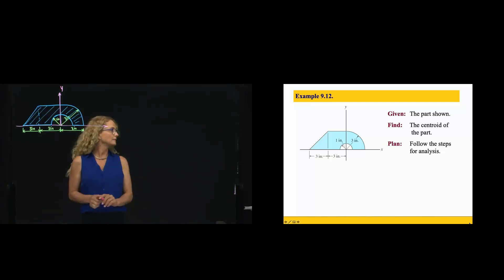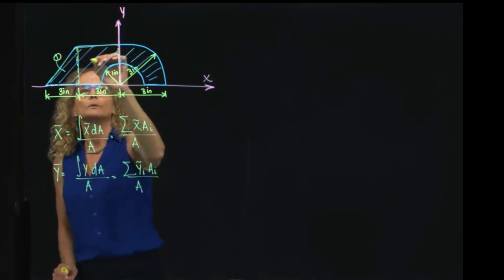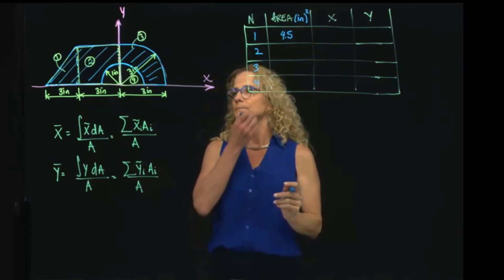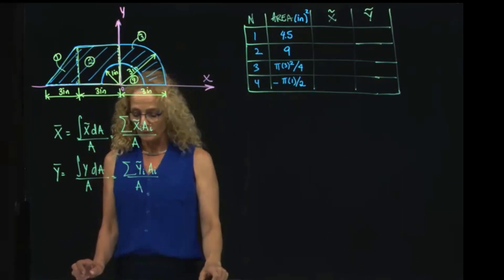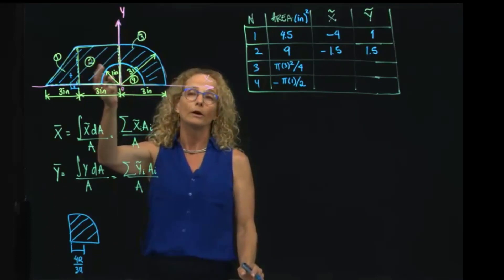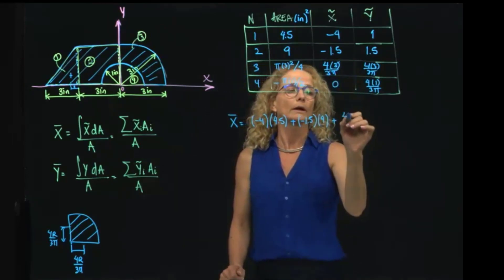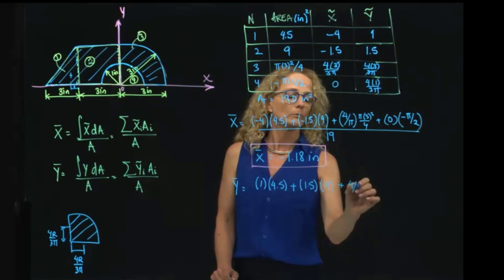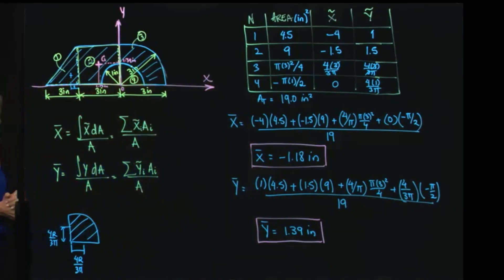STATICS, Example 9.12 Centroid of composited figure- Area